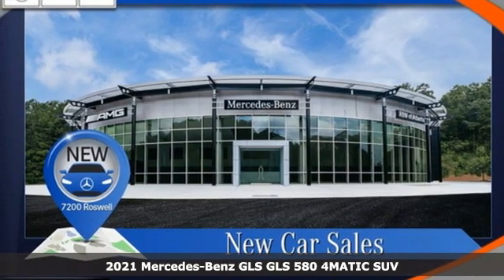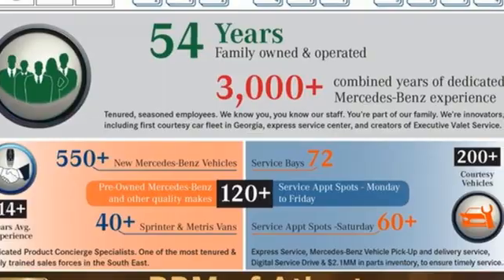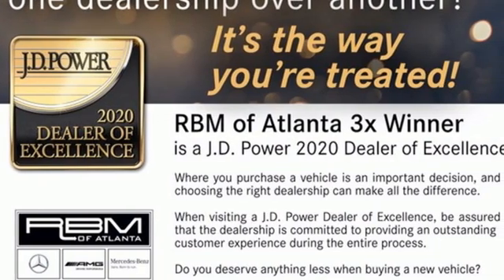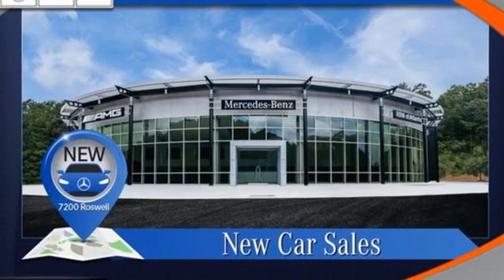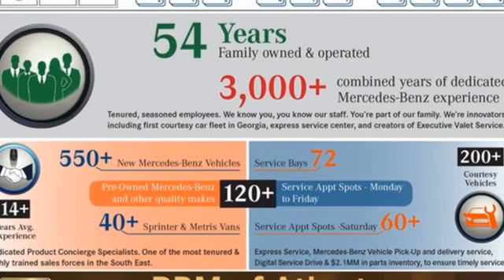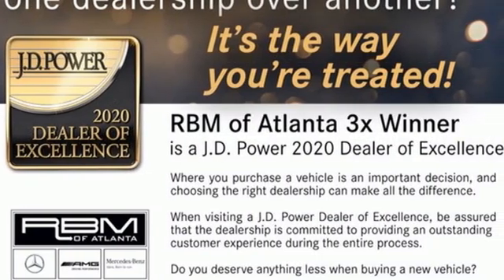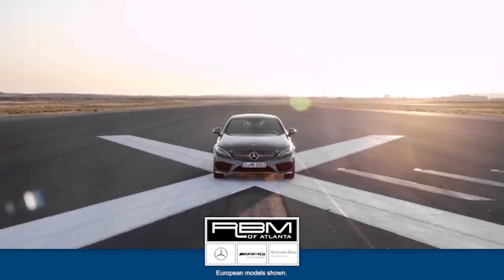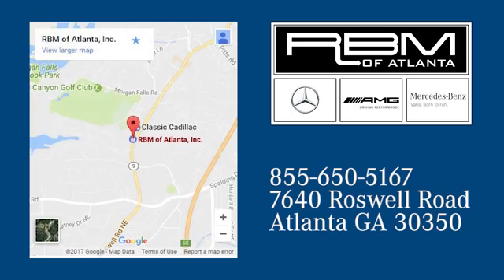New 2021 Mercedes-Benz GLS Atlanta GA Sandy Springs, GA G2706 - SOLD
Year: 2021
Make: Mercedes-Benz
Model: GLS
Trim: GLS 580 4MATIC SUV
Engine: 8 4.0 L
Transmission: Automatic
Color: Obsidian Black Metallic
Interior: Black
Stock #: G2706
VIN: 4JGFF8GE3MA525297
WHEELS: 23 AMG TWIN 5-SPOKE W/BLACK ACCENTS -inc: Tires: 285/40R23 front & 325/35R23 rear, Performance Tires, WHEEL LOCKING BOLTS, WARMTH & COMFORT PACKAGE -inc: Heated Rear Armrests, Heated Armrest, PANORAMA SUNROOF, OBSIDIAN BLACK, NIGHT PACKAGE -inc: matte black roof rails and high-gloss black elements: louvre in radiator grille, front and rear apron trim, simulated underguard, side mirrors, window line and beltline trim strip, NATURAL GRAIN GREY OAK WOOD TRIM, MBUX AUGMENTED VIDEO FOR NAVIGATION, LOAD SILL GUARD, CHROME, HEATED THIRD-ROW SEATS. This Mercedes-Benz GLS has a powerful Twin Turbo Gas/Electric V-8 4.0 L/243 engine powering this Automatic transmission.*This Mercedes-Benz GLS GLS 580 Has Everything You Want *EXECUTIVE REAR SEAT PACKAGE PLUS -inc: Heated and Ventilated Rear Seats, MBUX Rear Tablet, Wireless Charging Rear, Comfort Rear Headrests, Multicontour Rear Seats w/Massage, Rear Side Airbags, DRIVER ASSISTANCE PACKAGE PLUS -inc: Active Lane-Keeping Assist, Active Stop & Go Assist, Evasive Steering Assist, Active Emergency Stop Assist, Route Based Speed Adaptation, Active Blind Spot Assist, PRE-SAFE PLUS Rear Collision Protection, Active Distance Assist DISTRONIC, Active Steering Assist, Traffic Sign Assist, Active Speed Limit Assist, Active Lane Change Assist, ACOUSTIC COMFORT PACKAGE -inc: increased cabin insulation and windshield and side windows w/acoustic and heat absorbing membrane, Infrared Glass , BLACK, TEXTURED LEATHER UPHOLSTERY, BLACK HEADLINER, 7-SEAT CONFIGURATION -inc: fully electric 3-passenger second-row seat (STD), Window Grid Diversity Antenna, Wheels: 21 AMG Twin 5-Spoke Alloy, Valet Function, Urethane Gear Shifter Material, Trunk/Hatch Auto-Latch, Trip Computer, Transmission: 9G-TRONIC 9-Speed Automatic, Transmission w/Driver Selectable Mode and Sequential Shift Control w/Steering Wheel Controls, Tracker System, Towing Equipment -inc: Trailer Sway Control, Tires: 275/45R21 front & 315/40R21 rear, Tire Specific Low Tire Pressure Warning, Textured Leather Upholstery, Tailgate/Rear Door Lock Included w/Power Door Locks.* Stop By Today *A short visit to RBM of Atlanta located at 7640 Roswell Road, Atlanta, GA 30350 can get you a dependable GLS today!

Address:
7640 Roswell Road